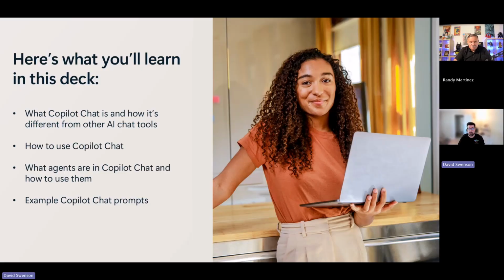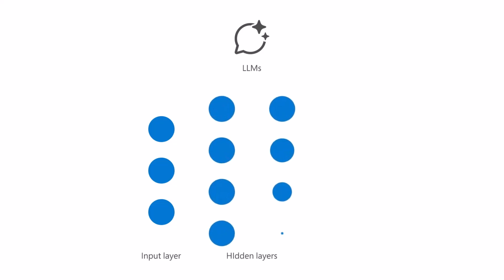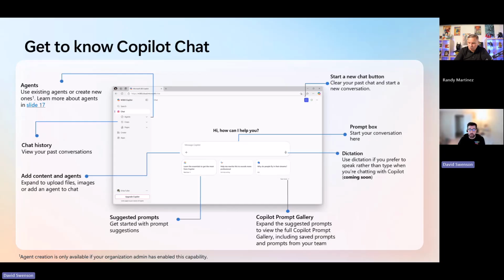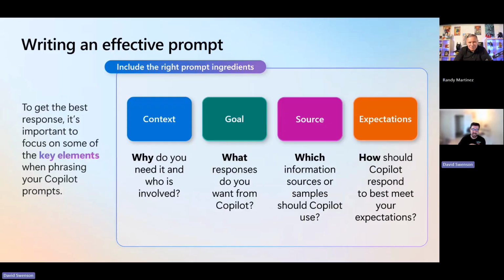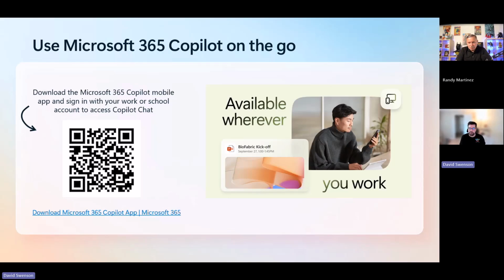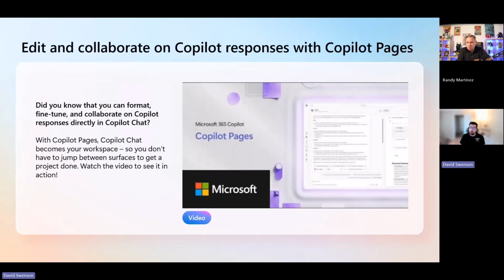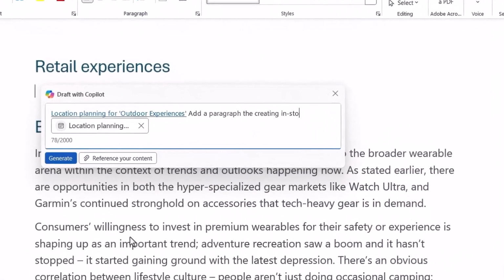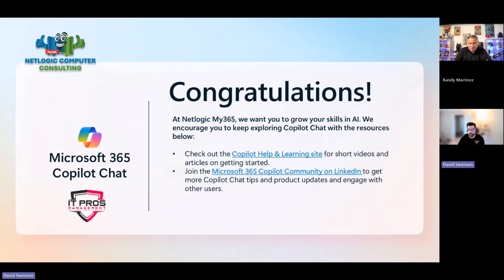Master Microsoft Copilot: Boost Productivity with AI in Microsoft 365 - IT Pros Management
Unlock the full potential of Microsoft Copilot and transform the way you work! In this exclusive training session, Randall Martinez and David Swenson walk you through practical tips, real-world examples, and powerful strategies to integrate Copilot into your daily workflows.

What you’ll learn:
✅ How Copilot works within Microsoft 365 apps
✅ Time-saving features to streamline your tasks
✅ Best practices for leveraging AI to improve collaboration and efficiency

Whether you’re new to Copilot or looking to maximize its capabilities, this video is your go-to guide for getting started.

About Us –
IT Pros Management has provided expert IT support since 2011, helping hundreds of businesses and non-profits increase productivity and profitability by making IT a streamlined part of operations. Our mission is to deliver the latest technology consulting, services, maintenance, and support as a highly cost-effective IT solution in order to maximize our clients’ productivity and profitability.